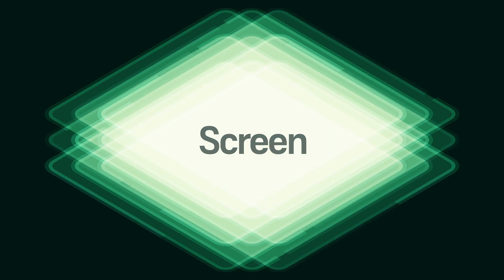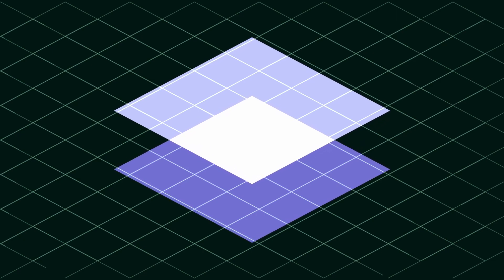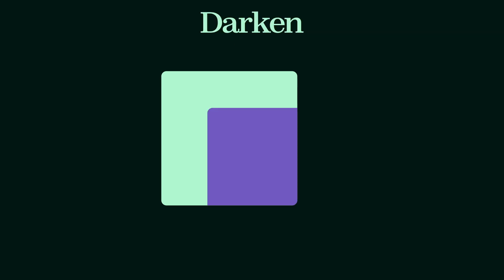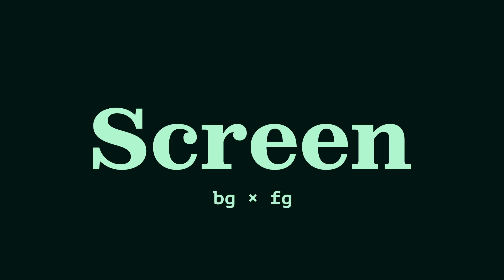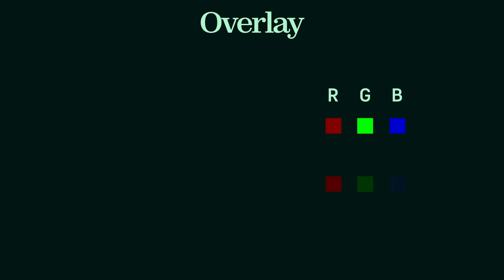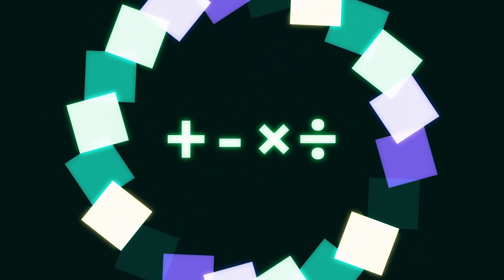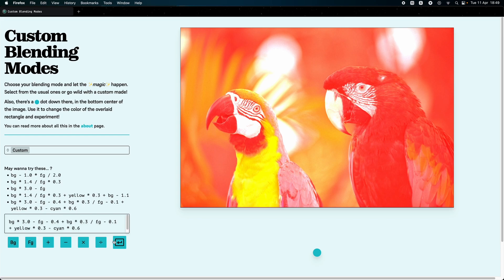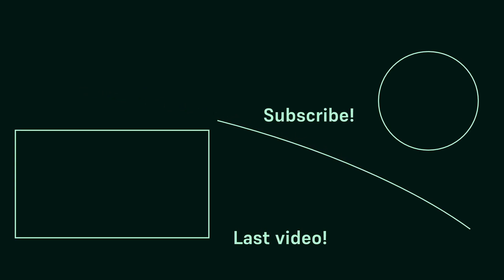but what are Blend Modes?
Blend modes are an extremely fun and useful way of exploring this vast space. A simple rectangle overlaid on top of your design can bring it to life in just a matter of seconds. Find the appropriate blending mode for it and let yourself submerge into the new space of gorgeous colors.

We try to give a bit of perspective on how these tools work and what to expect from them, and even get to experiment creating our own!

Chapters:
00:00 Intro
00:48 Layers
02:08 Lighten & Darken
02:31 Color Spaces side note
03:03 Multiply
03:15 Screen
04:14 Overlay
04:44 Hard Light
04:53 okay, we get it
05:24 custom blending modes babyyy
07:00 Outro

and the repository for those interested on how NOT to make webpages

Some references for you to dive further into whatever blending mode you want:

Remember: blending modes are just the basic math we made along the way.